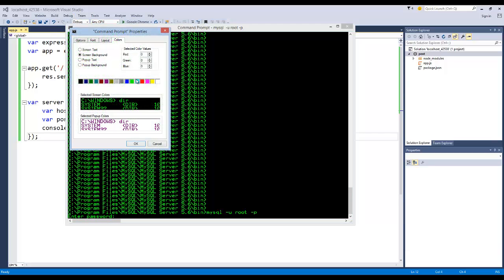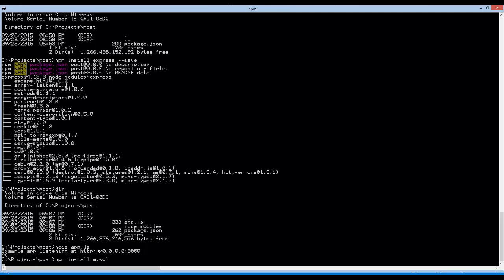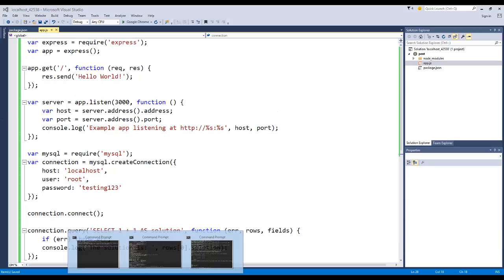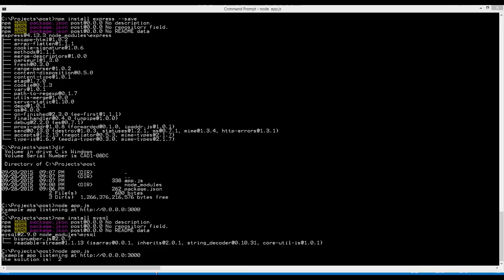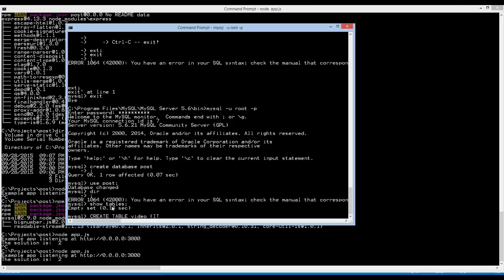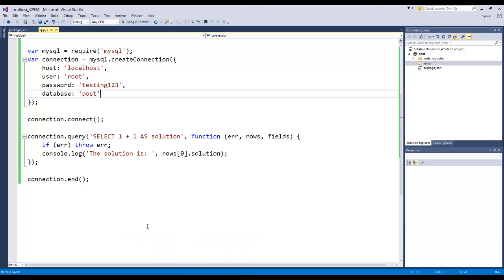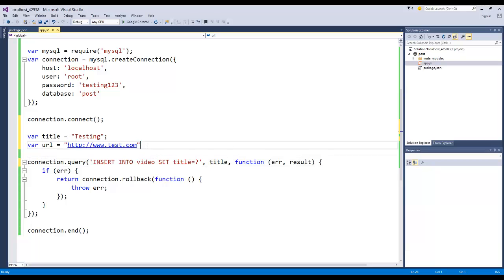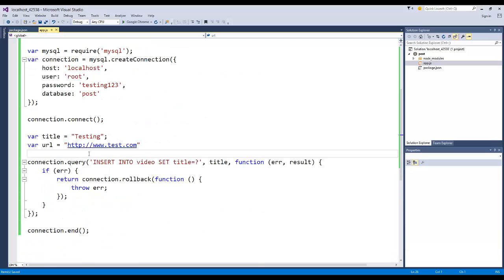How to setup Node.JS, Express and MySQL